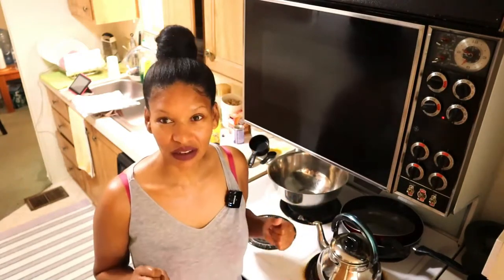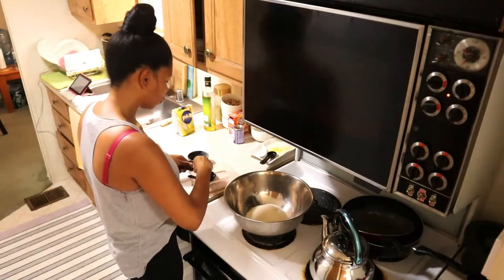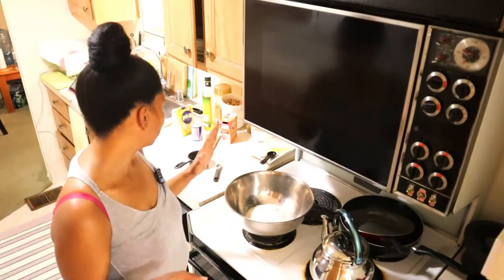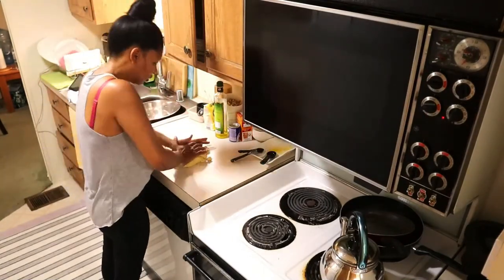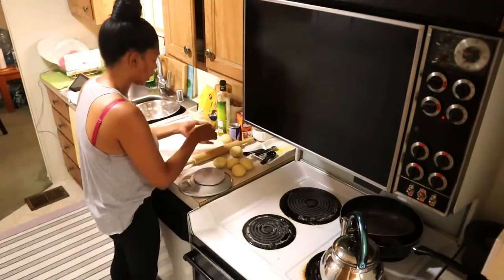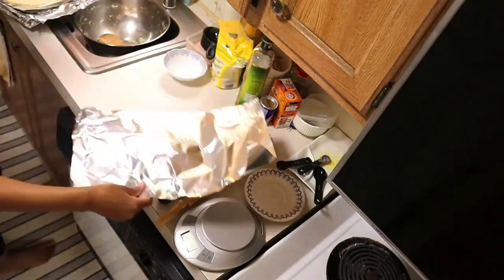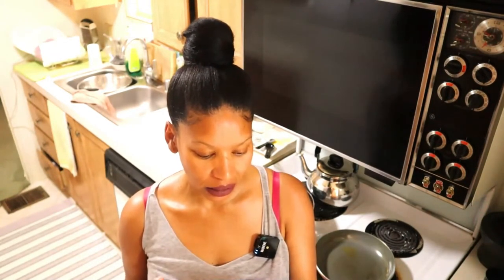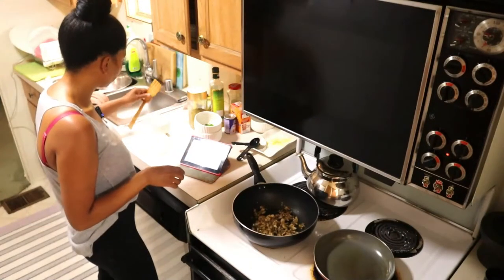Acid Reflux Low Fiber Gut Healing - Gluten-Free Corn Tacos Made from Scratch - The whole process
Wow, what a job but what a rewarding experience. Making my own tortilla bread for the first time from scratch. Although you've seen me in week 1 using a tortilla for a sandwich, it came from this batch. I've told you back then I store mine in the freezer but this is how I made it.  I found making the tortillas easy but a bit time consuming, since I prepared a whole bunch of tortillas to store in the fridge. The most rewarding part was my husband loving a gluten-free bread tortilla. It's difficult to get him to eat anything gluten or lactose free even though he is lactose intolerant. But, I completely changed his mind on both the former. He is now a corn gluten-free, lactose free taco lover. He even asked me to make it a staple in our weekly "SimpleLife" cooking, which he helps with. So, this was an entire win for both my gut and household. I'm ecstatic!!

Link to book:

Skinnyrecipes
I'm not sure which exact video I've watched from this youtuber, it's been such a long time ago and she has several flatbread recipes on her channel. Her channel is "Skinnyrecipes" please feel free to check out her channel, should you be interested in different types of flatbread. Furthermore, I have made the recipe my own by adding baking powder, baking soda etc. to my dough. I often draw inspiration from my mother's cooking and try to incorporate in my own. My mom add baking soda and baking powder to her hotcake mixture which gives it a soft, porous texture.